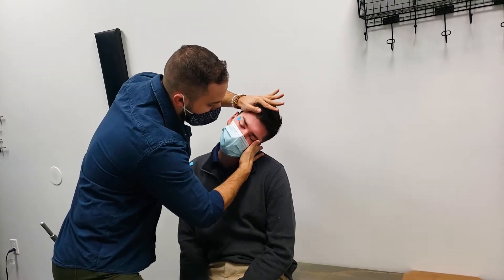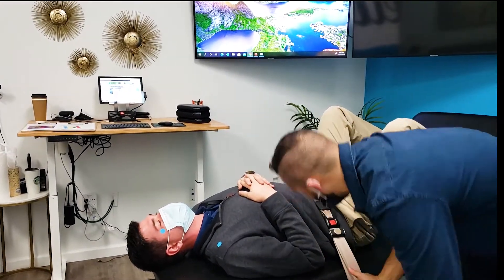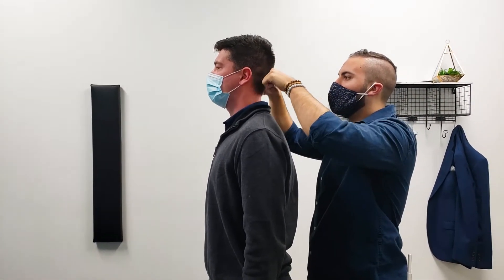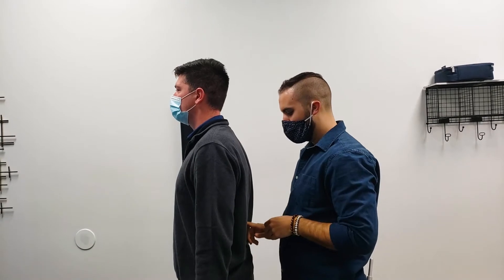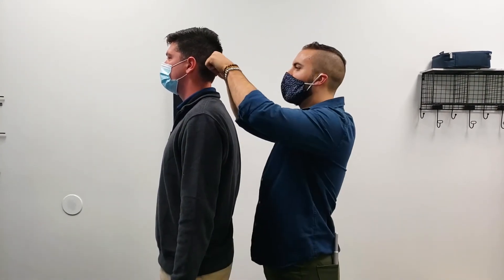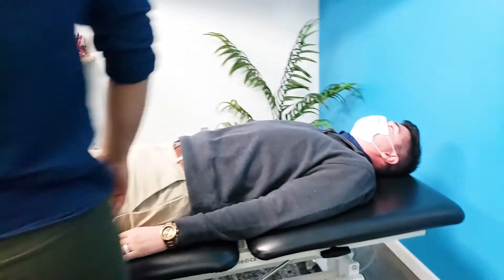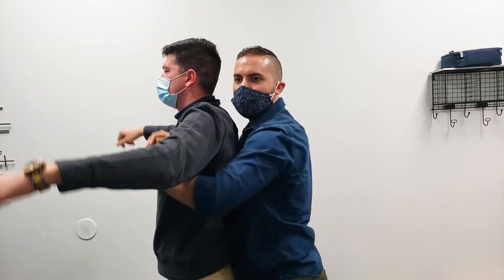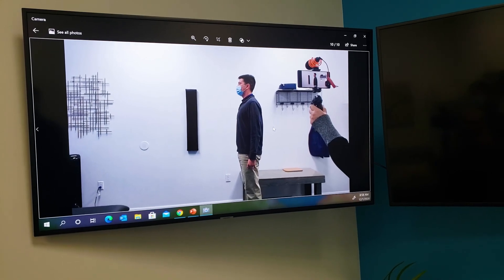SOLDIER Gets RELIEF (Headaches & Migraines) With Advanced Biostructural Correction Chiropractic!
SpringBack Chiropractic

Current Policy As of 2020: Consult, Exam, and Report are FREE!